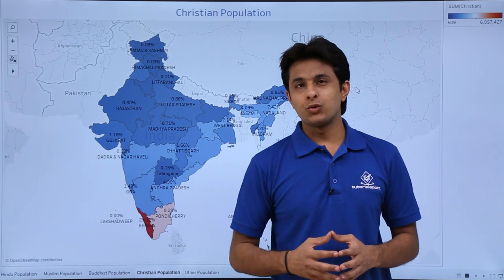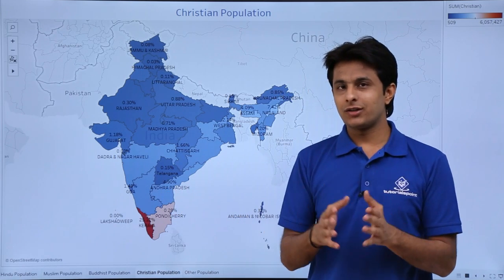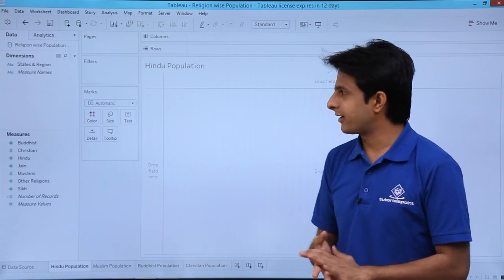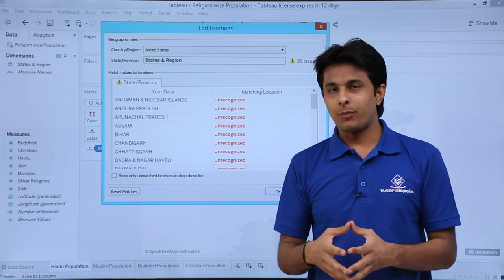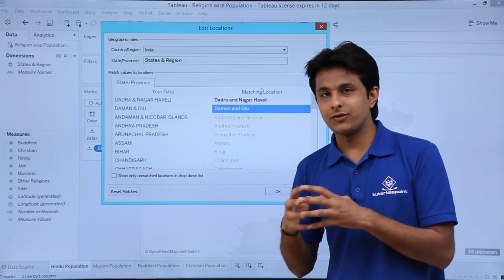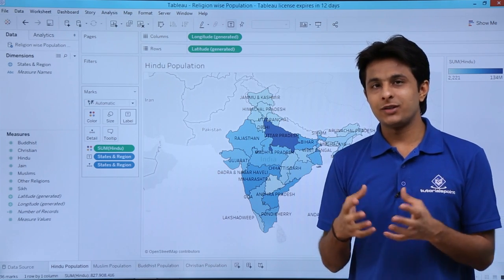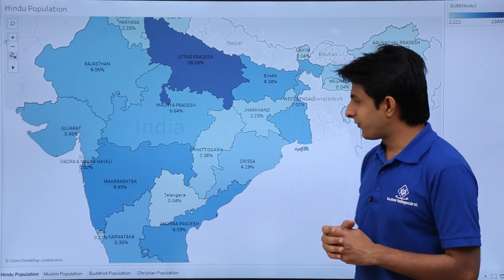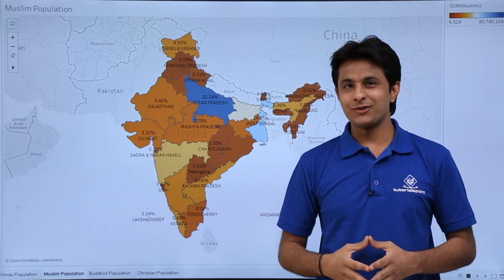Tableau - Religion Wise Population